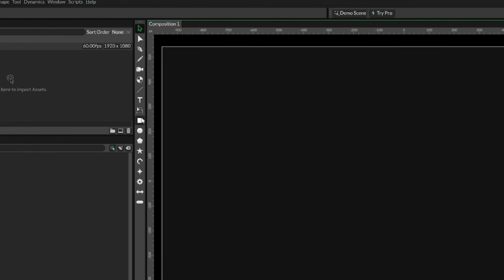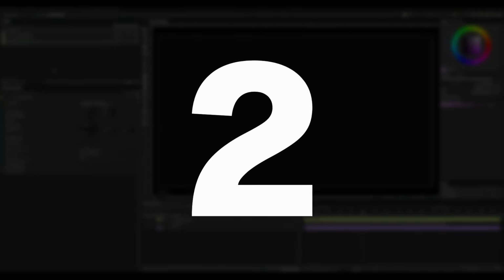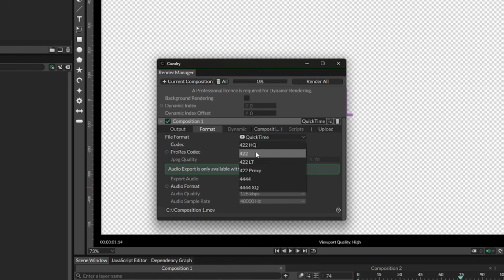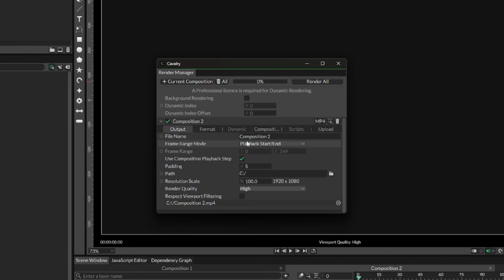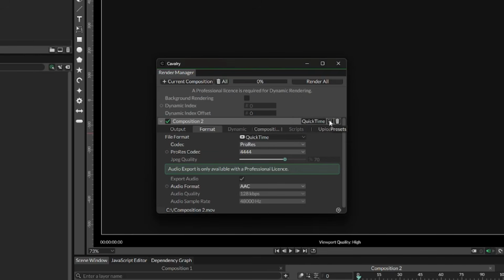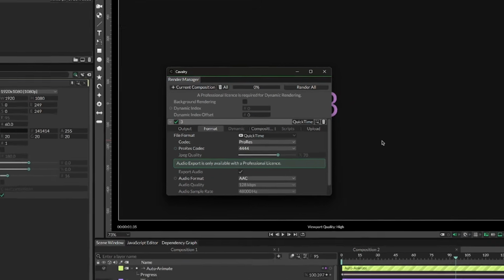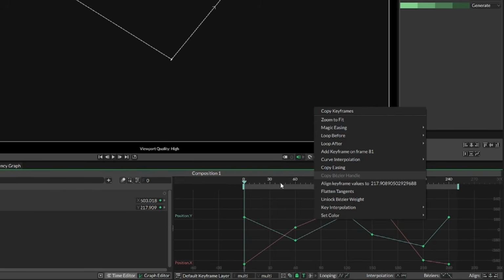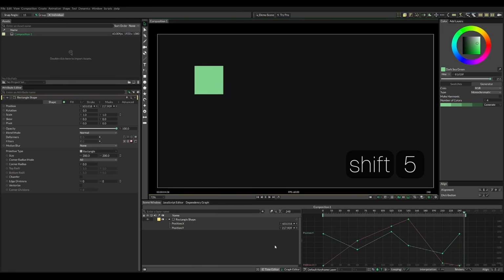3 Tips to Speed Up your Workflow in Cavalry App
I create these videos in my free time and really appreciate any support. You can leave me a tip on Buy Me a Coffee (even though I don’t actually like coffee 😅), and if you don’t want to that, a follow goes a long way too❤️

This video is a bit different but i think its quite useful. Today i will walk you through three of my favorite tips and features to speed up your workflow in Cavalry. Hope you enjoy!

FYI: This animation is created 100% in the FREE version of Cavalry App